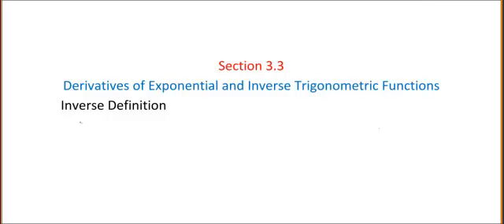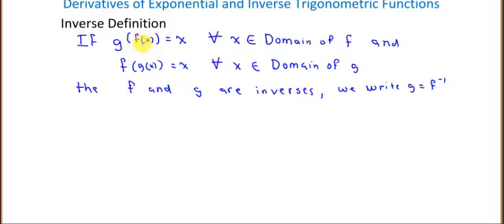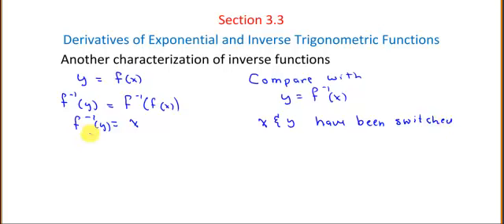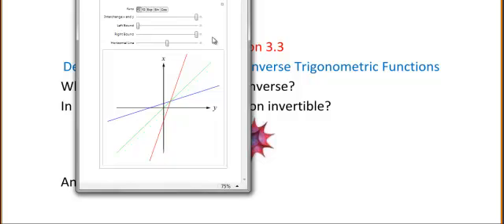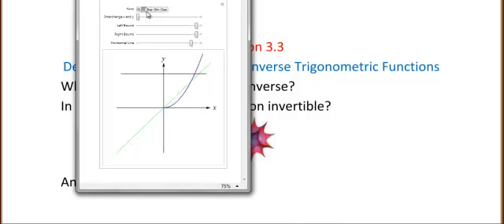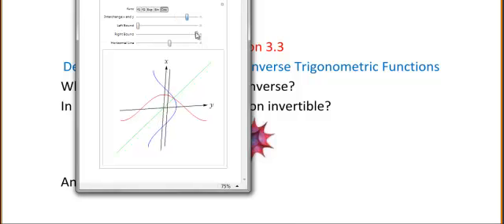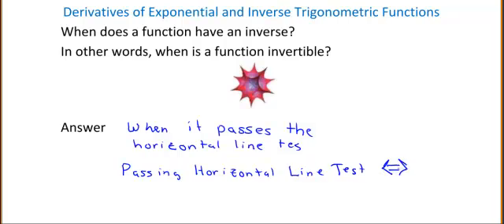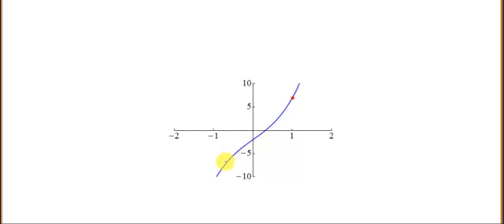Inverses and when is a function invertible.